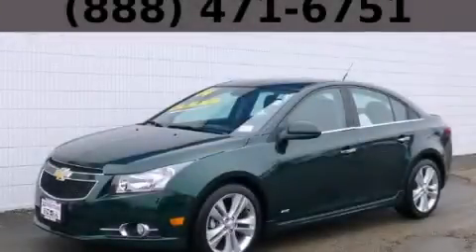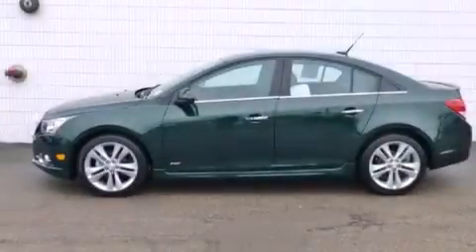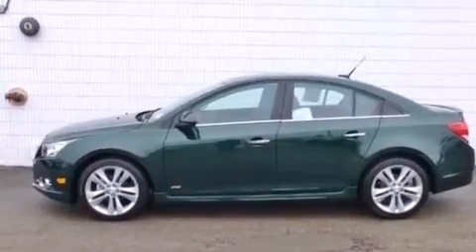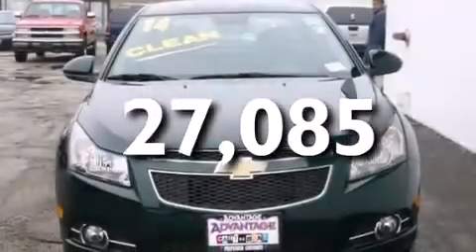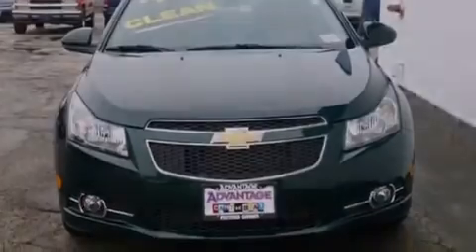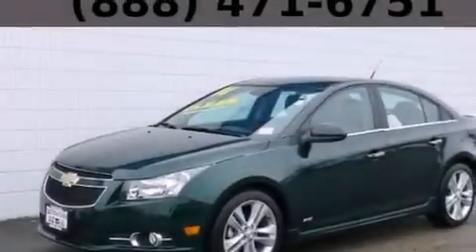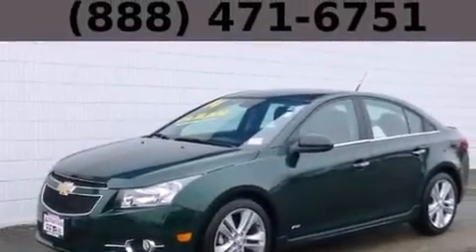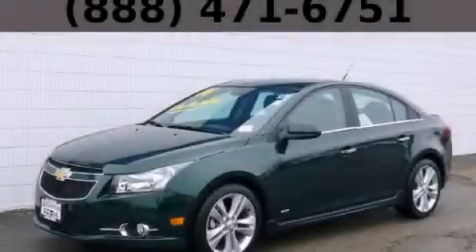2014 Chevrolet Cruze Bolingbrook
Year : 2014
 Make : Chevrolet
 Model : Cruze
 Engine : Ecotec Turbo 1.4L VVT DOHC 4-Cyl Sequential MFI Engine
 Trans . : Automatic
 Exterior : Green
 Miles : 27,085

 115 W South Frontage Rd.

 2014 Chevrolet Cruze  Bolingbrook IL